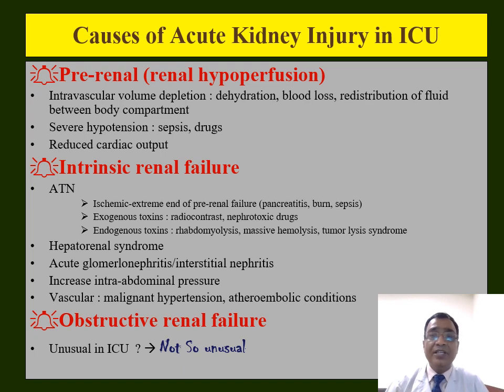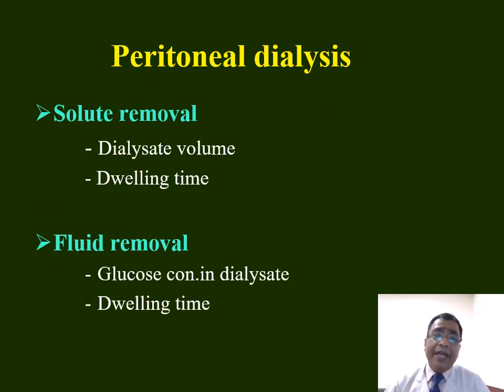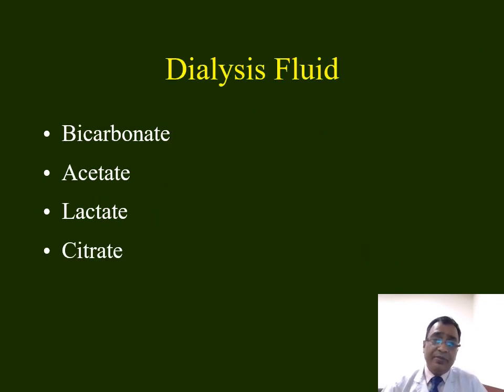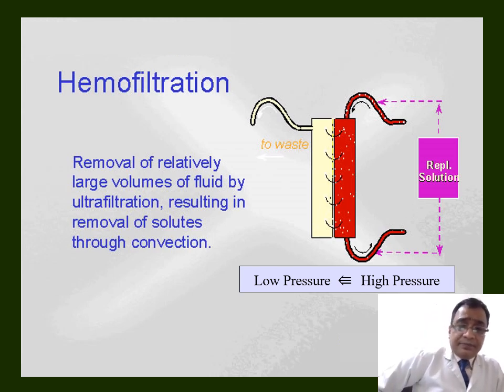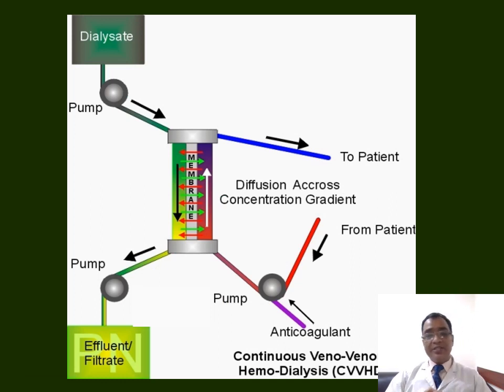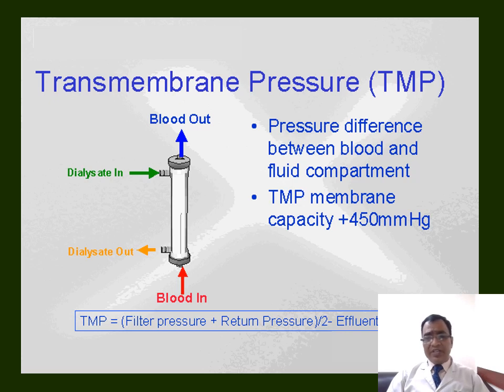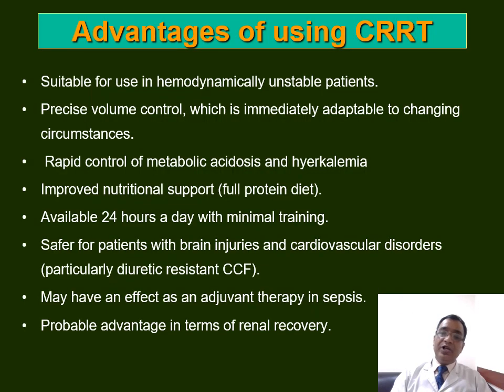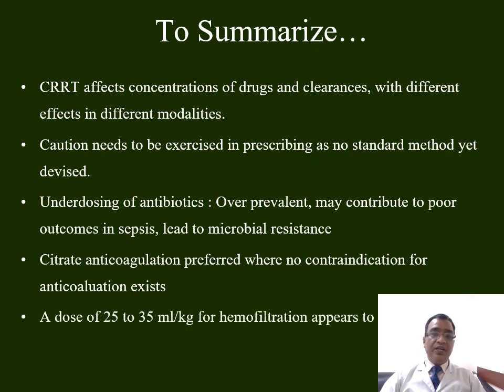AKI When to dialyze